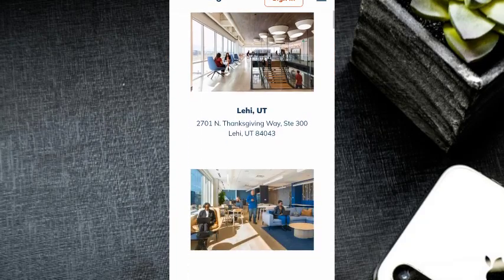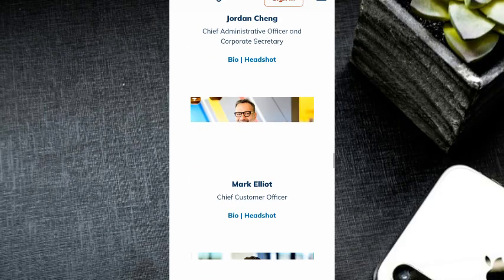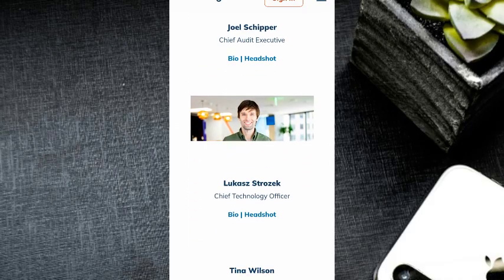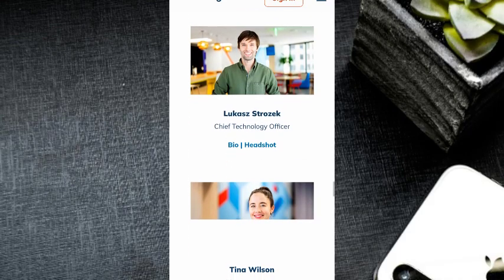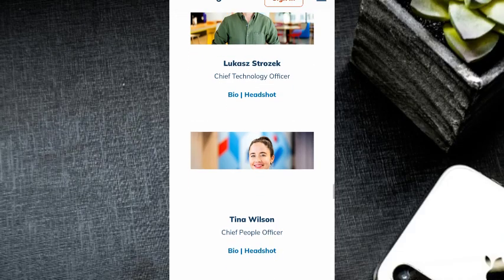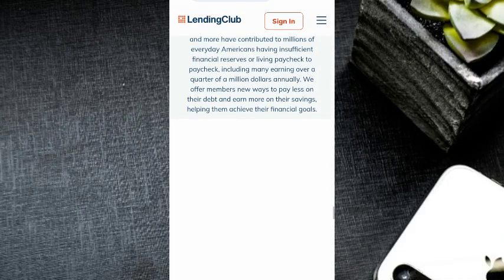HOW TO VIEW PENDING TRANSACTIONS IN LENDINGCLUB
In This Video, you will learn about HOW TO VIEW PENDING TRANSACTIONS IN LENDINGCLUB